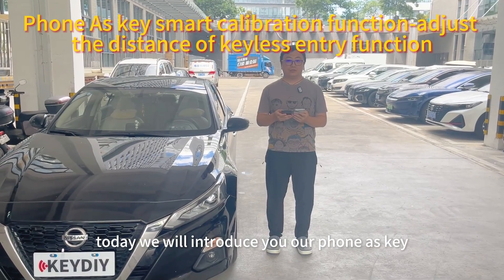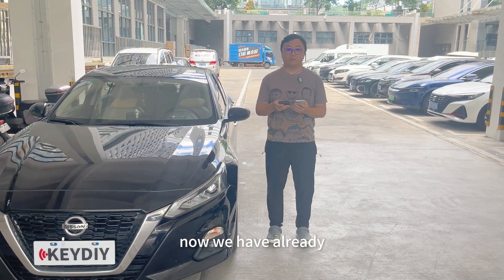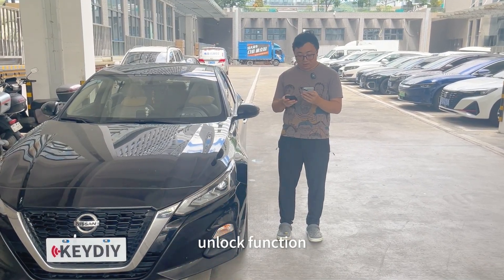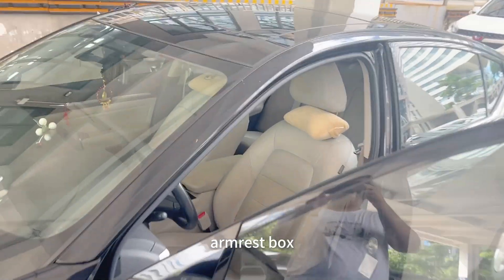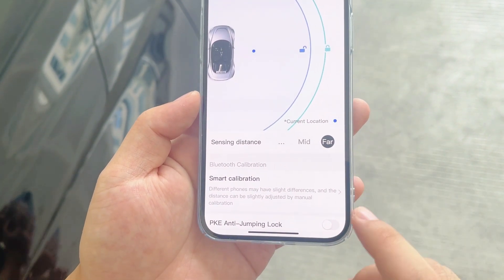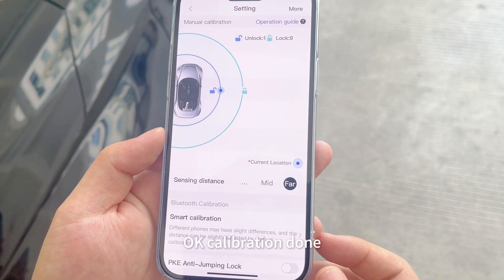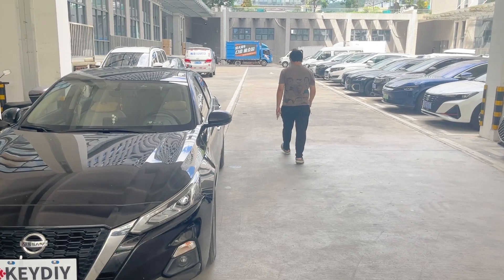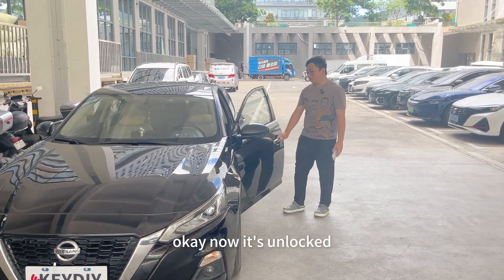Phone As key smart calibration function-adjust the sensing distance of keyless entry function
Phone As key smart calibration function-adjust the sensing distance of keyless entry function#locksmith